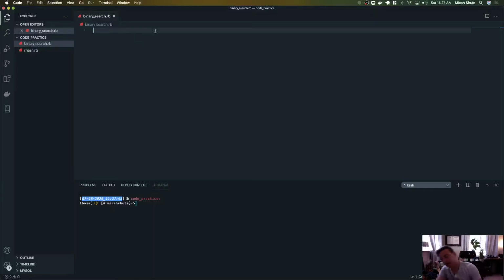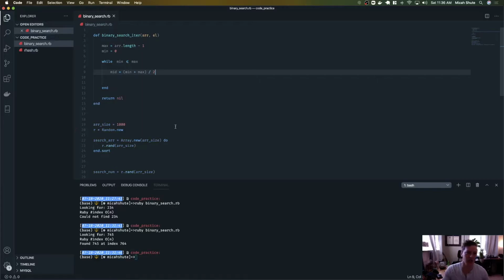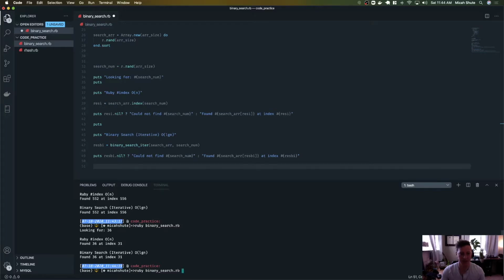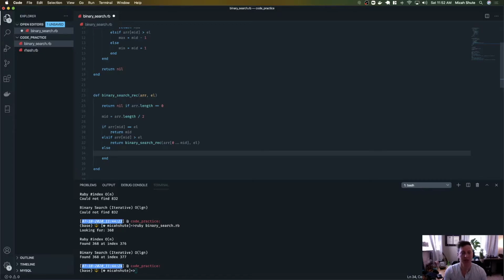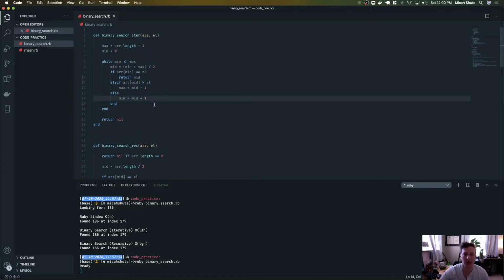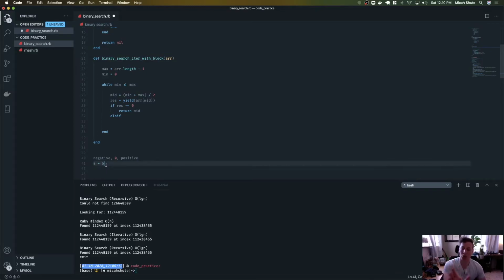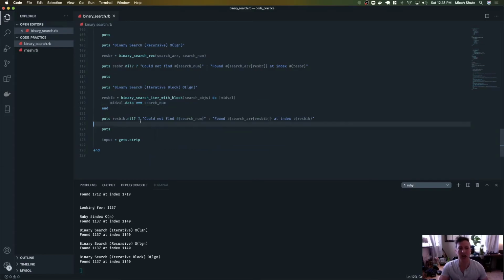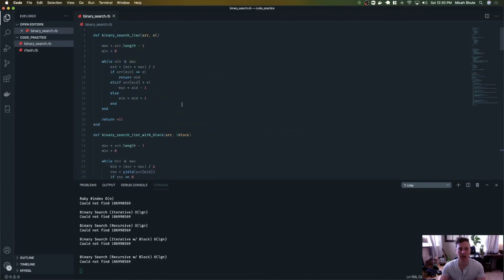How to Program Binary Search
Program out Binary Search Iteratively and Recursively